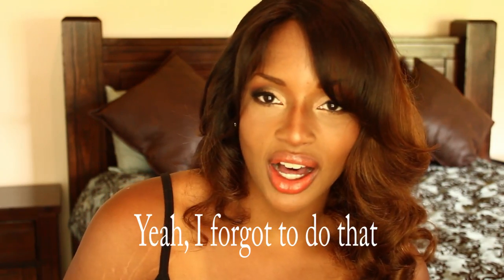How I get a Bronzed Summer Glow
Beach time! I love this time of year. Summer is my favorite season!

So in the sun, I tan pretty good, but I tan unevenly. I use Sunless Tanning lotion to blend my tan lines and to add even more of a healthy golden bronze. I like Banana Boat and Hawaiian Tropic products because of the smell alone, but Banana Boat's Summer Color in Deep Dark Color really boosts my natural sun kissed tan :)  It's less than $8 at my local Walmart.

Lippie: Maybelline Color Sensational Vivids in Electric Orange
snippet: Beyonce "Standing on the Sun"